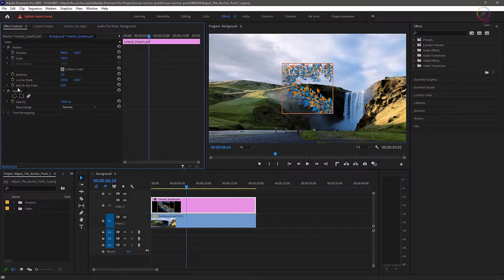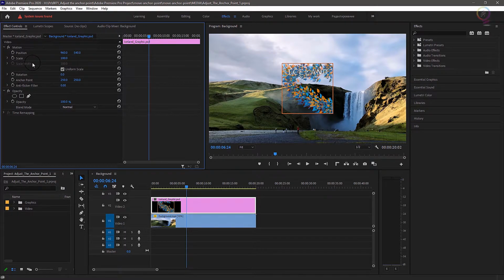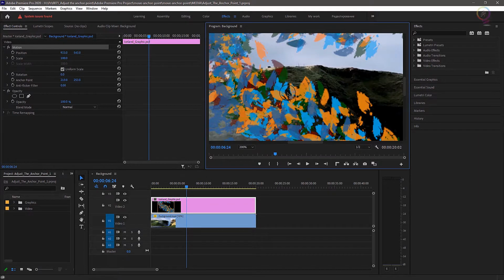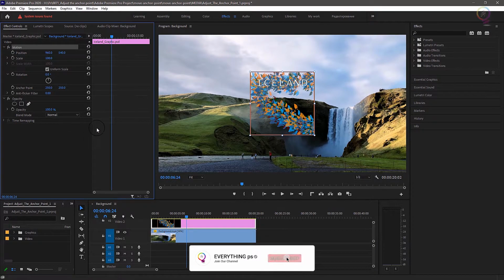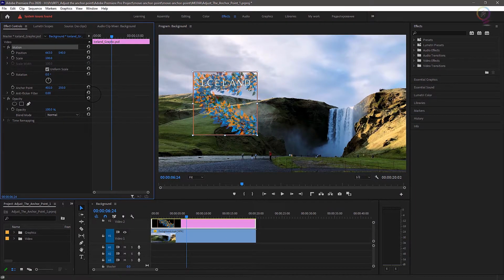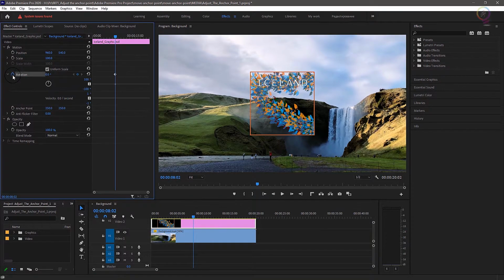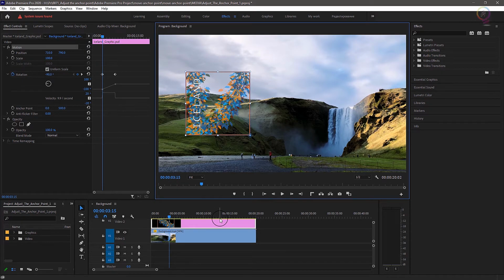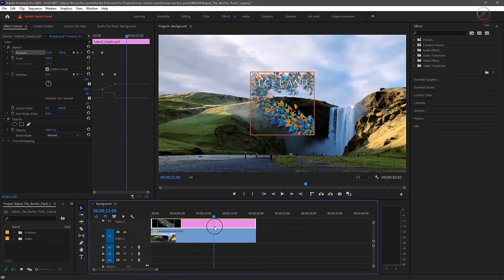Adjust the Anchor Point in Premiere Pro | Rotate Around Any Point | Ep 27 🎯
Reposition the anchor point for clips to achieve more sophisticated animation results.

What you learned: Use the Motion effect controls to change the clip anchor point
The anchor point is adjusted using the Motion effect controls. Change the relative position of a clip anchor point to reposition the clip in the frame.
Use the anchor point to set the position of an on-screen image.
• When adjusting Position controls, you’re actually changing the location of the clip anchor point, which, in turn, adjusts the position of the clip.
An anchor point’s location is based on the clip dimensions.
• While the Position controls are relative to the size of the sequence frame, the location of the anchor point is relative to the size of the clip, which may be different.
Rotate clips around the anchor point.
• Clip rotation occurs around the anchor point. Change the relative position of the anchor point to achieve more advanced rotation effects.
Animating the anchor point
• Like any other Motion control, you can animate the position of the anchor point relative to the clip to achieve advanced motion and rotation effects.
Snap the anchor point to a clip’s corner or side.
1. Select the Motion effect in the Effect Controls panel to display direct manipulation controls in the Program Monitor.
2. Drag the anchor point to a new position.
3. Hold Ctrl (Windows) or Command (macOS) to snap the anchor point to one of the clip’s corners or the midpoint of a side.
Tip: Set the anchor point before changing or animating clip position controls to be sure you’re positioning clips where you want them.